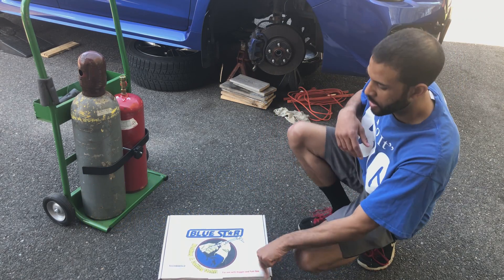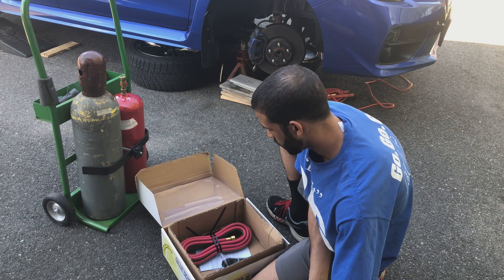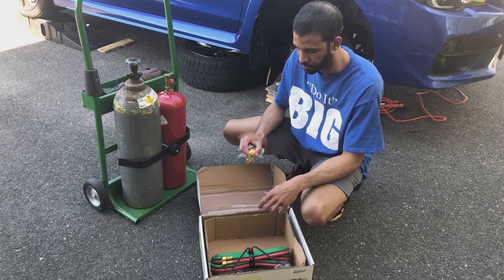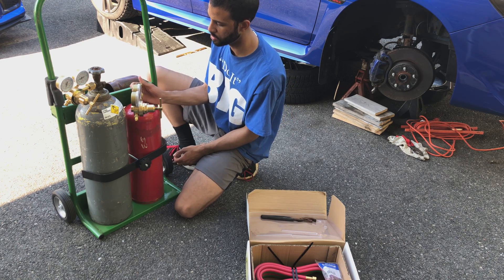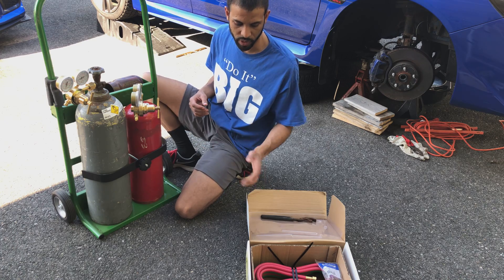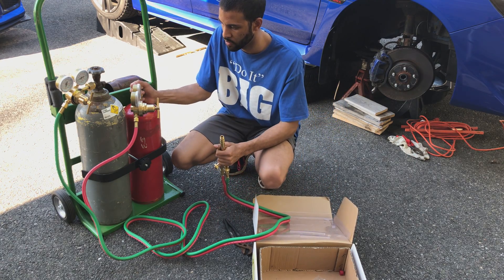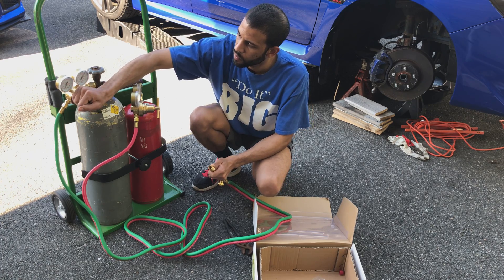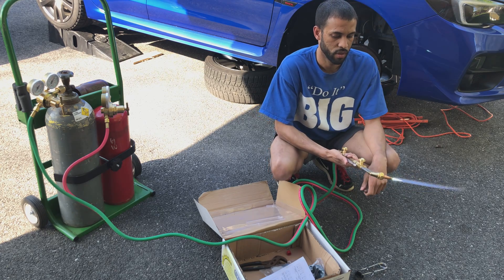Oxy-Acetylene Torch Step-by-Step Setup (Specialty Car-Tool Series)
This is the first of our specialty tool series. Step by step instructions for setting up an Oxy-Acetylene Torch.

Please read all of the safety documentation as this can be very dangerous if not handled correctly. Always wear safety equipment.

Never open Acetylene tank more then 1 rotation. Acetylene is very unstable over 15 PSI.

Here is a great resource if you are looking for more information;